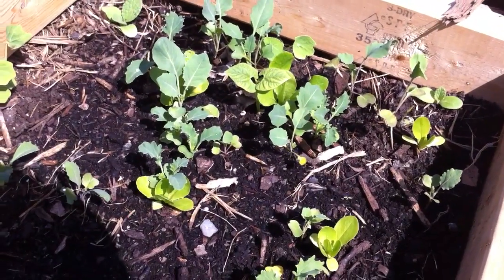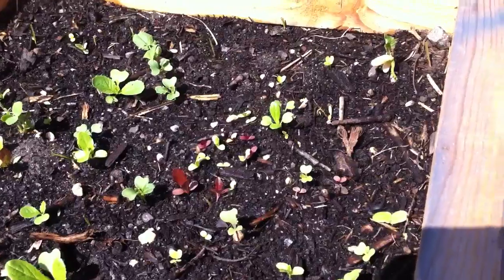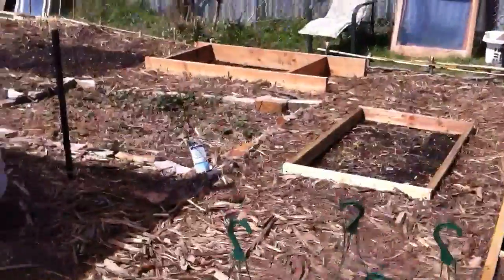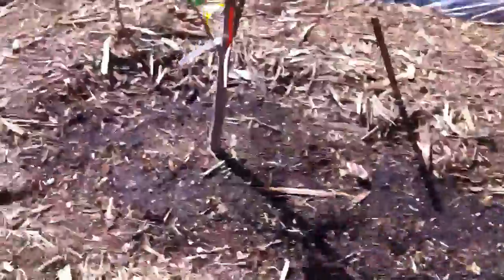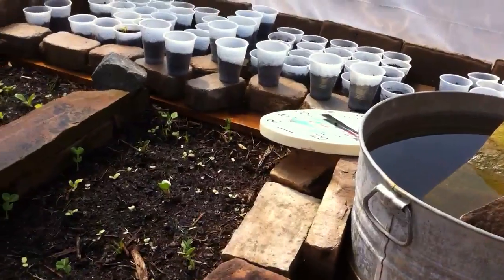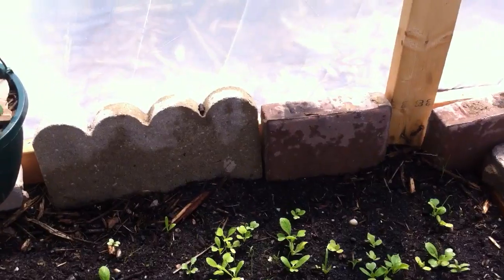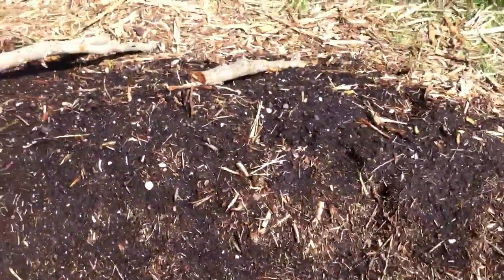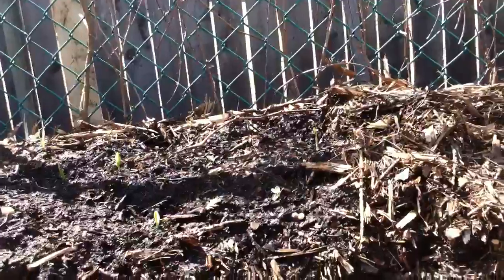Natural Mycorrhizae association at work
An update on our spring garden, and some proof of the natural mycorrhizae association and the effect of woodchips and organic matter to help boost the process